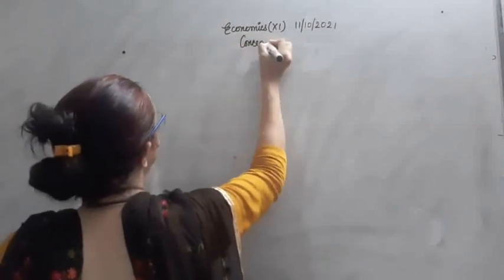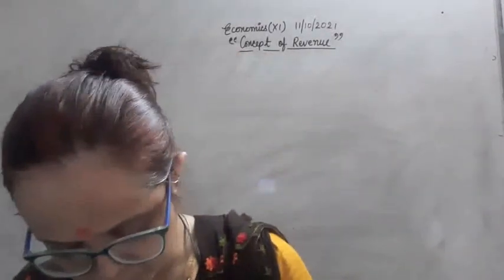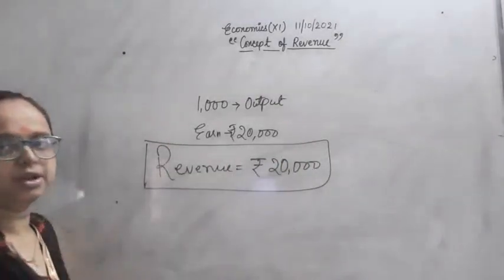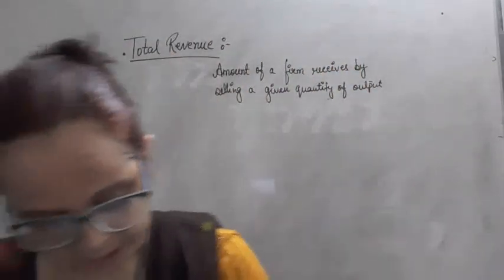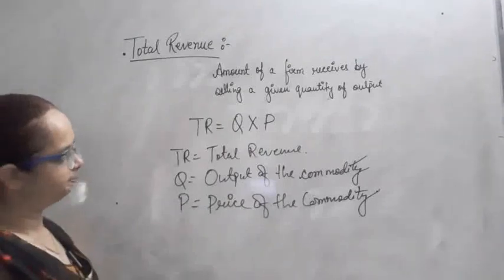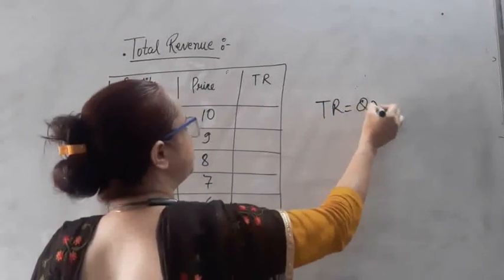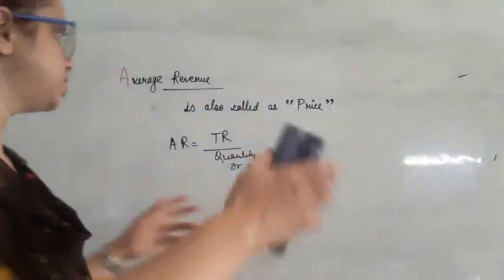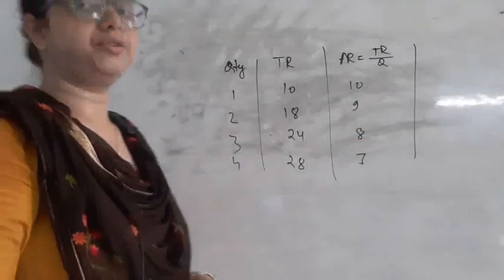Class XI B Economics 11 10 2021 by Ms Nikita Singh